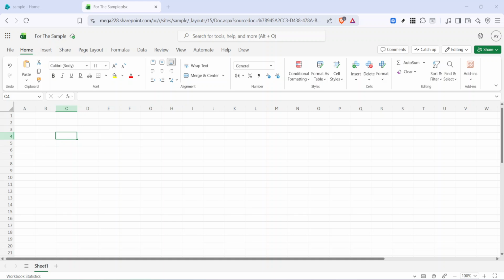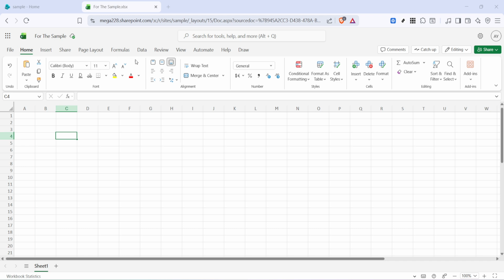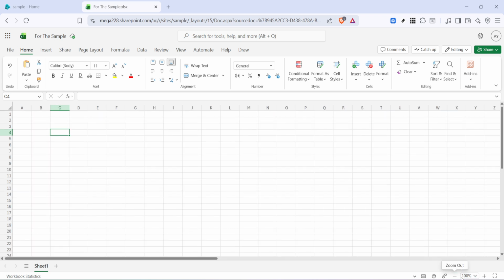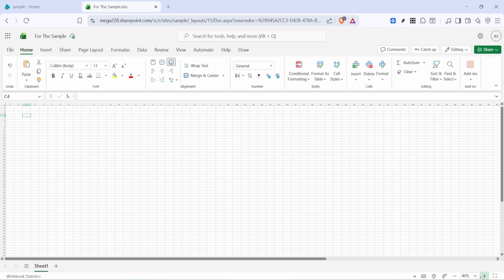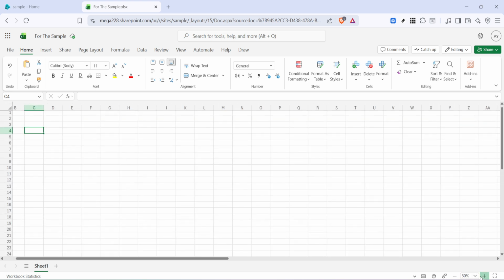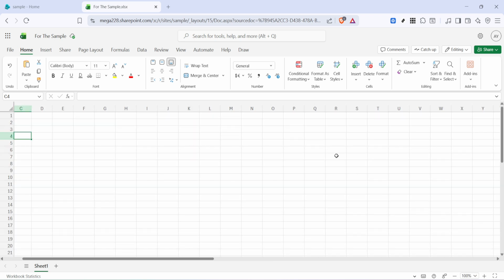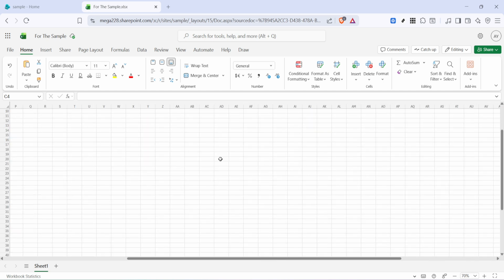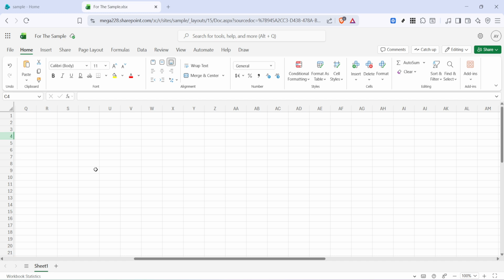How to Zoom Out in SharePoint Excel (Step by Step)